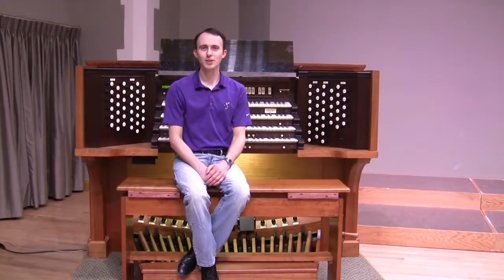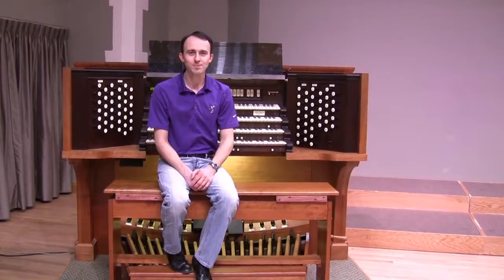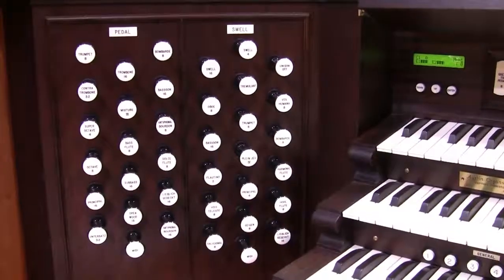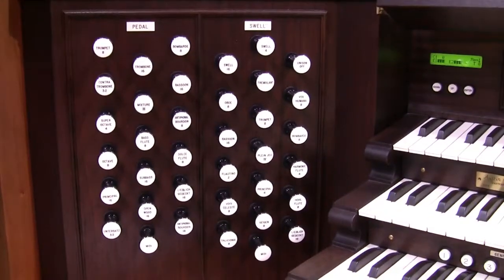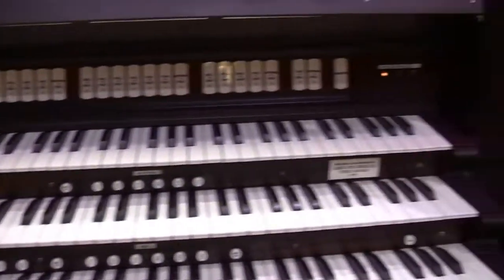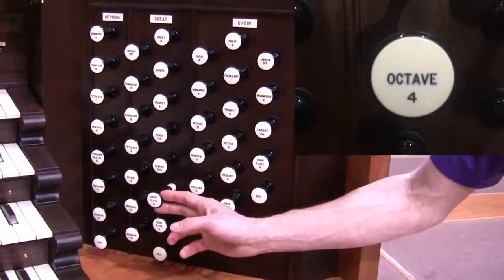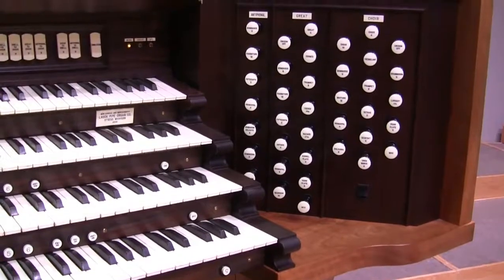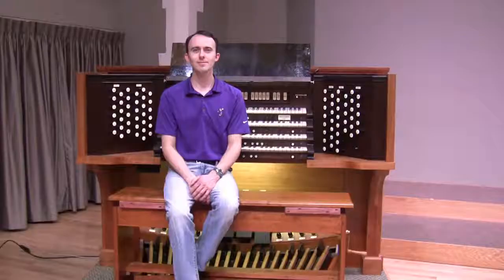Organ Miniature 5: Stops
Welcome to Organ Miniatures!

This week we will take a look at the stops. We will learn what stops are and find out what the names and numbers on each one mean. This video is meant to introduce stops and explain what they are rather than go through what each one sounds like.

Next topic: Couplers